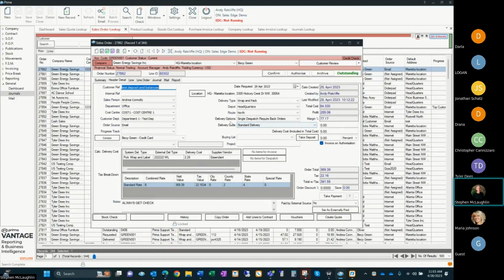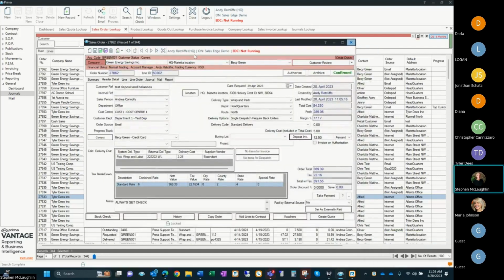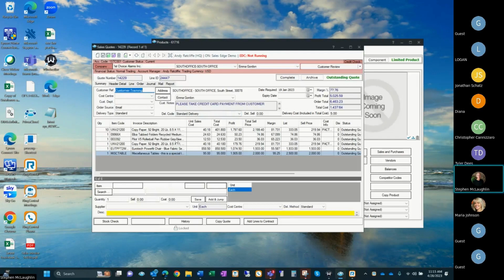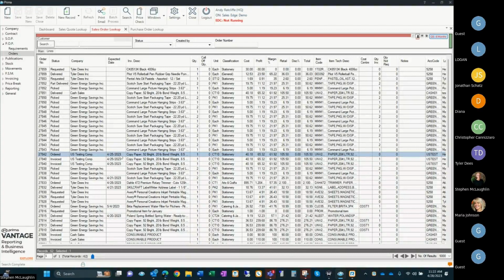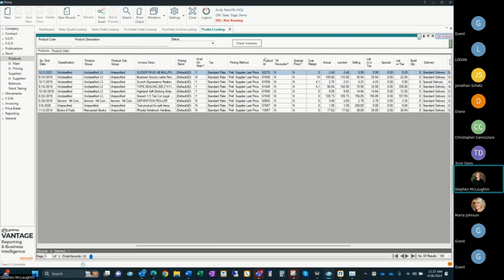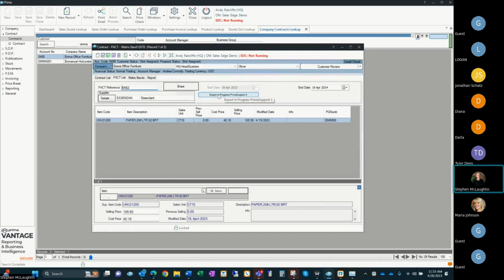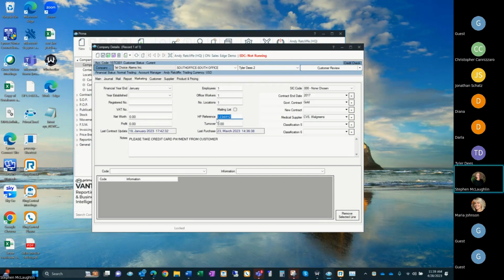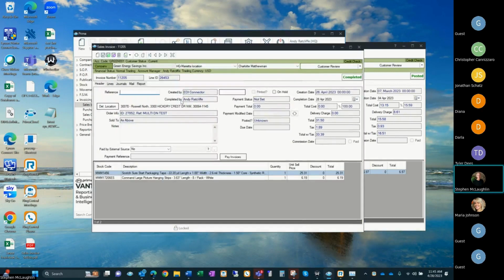Prima Advanced User Forum - Latest Features in Prima